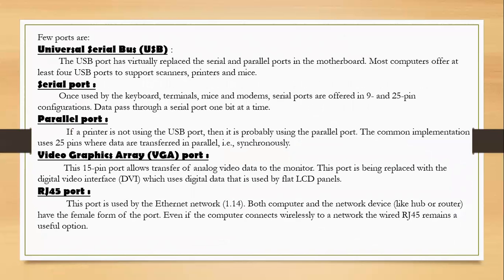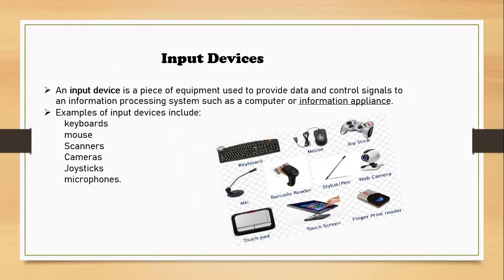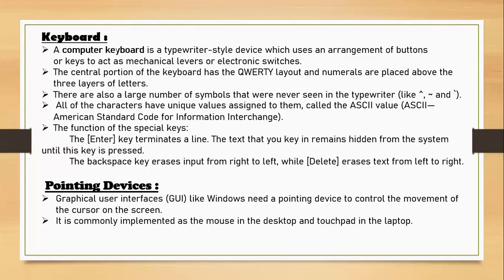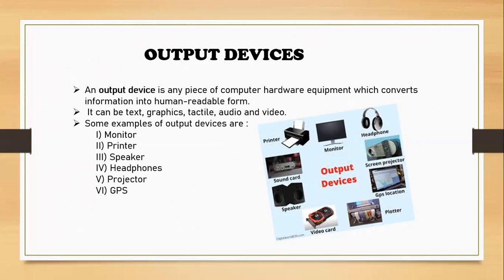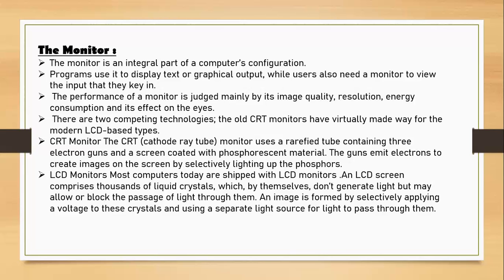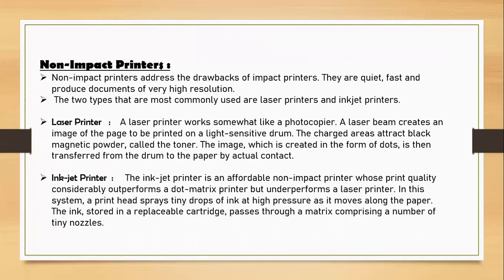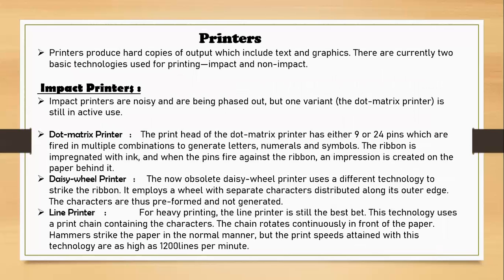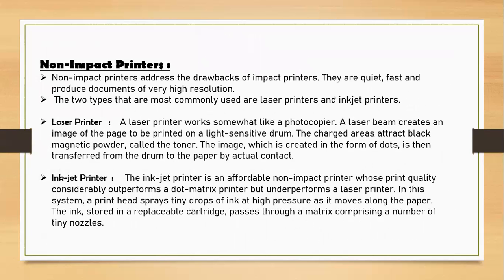CSE_18CPS13 M1S4 VIDEO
computer science engineering module 1 session 4